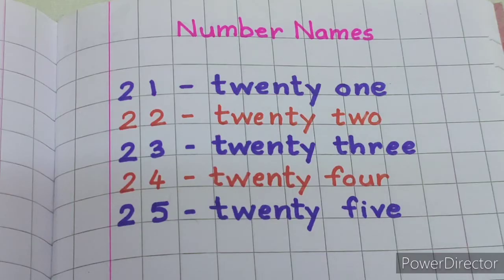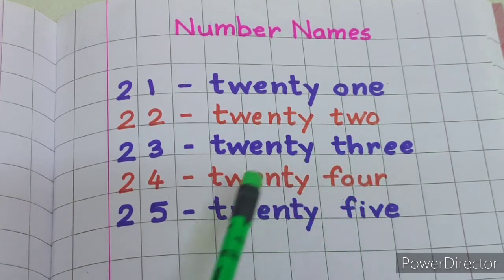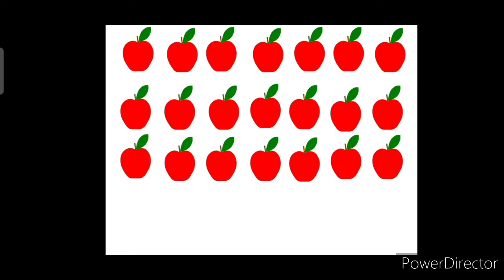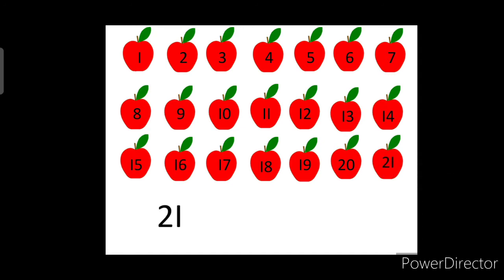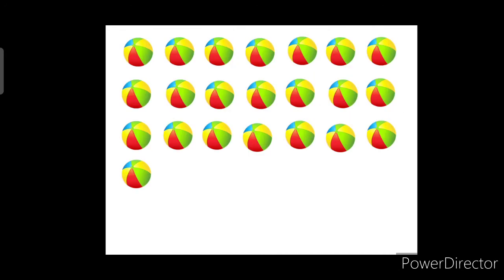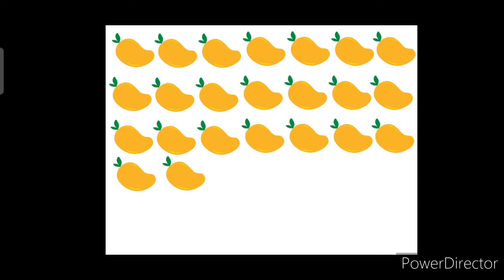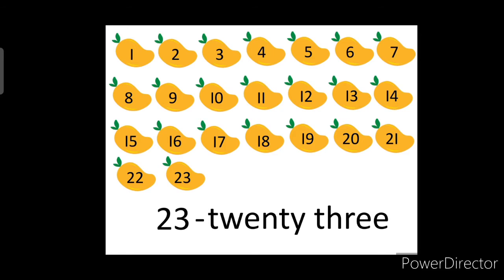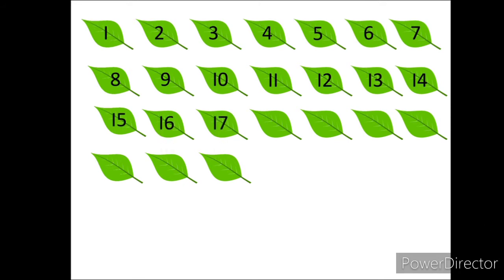9Kids | Sr KG | Maths | Number Names 21 to 25 | Week 38 | Session 1